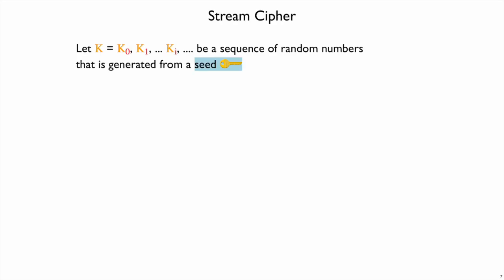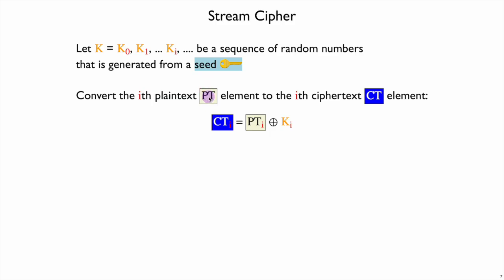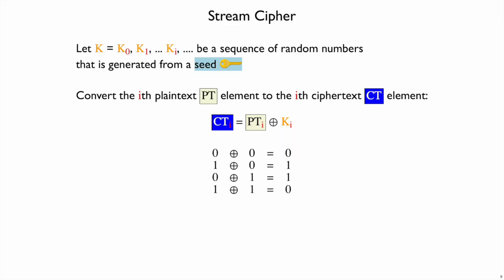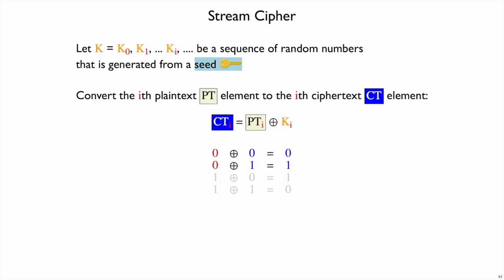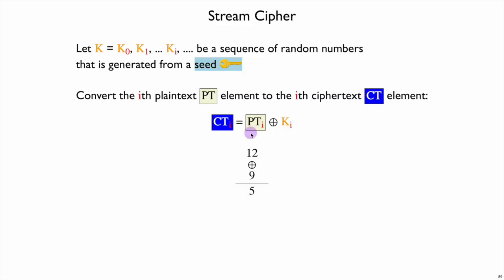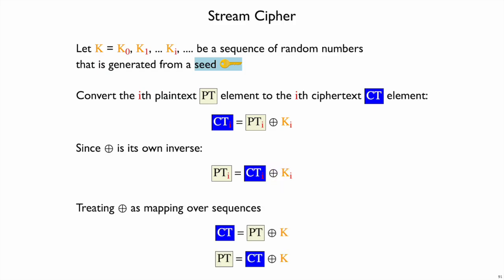Netsec Stream Cipher 2 - Xoring a Stream